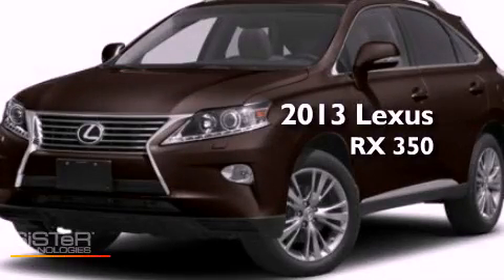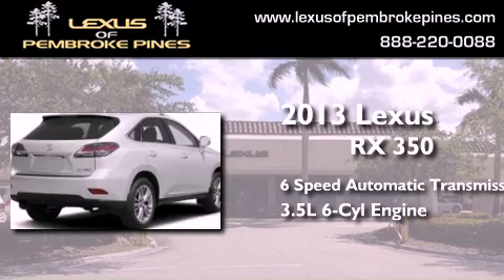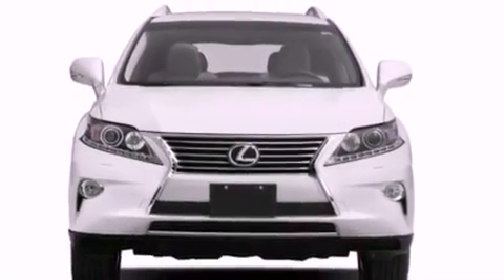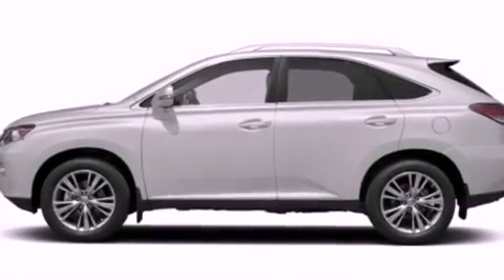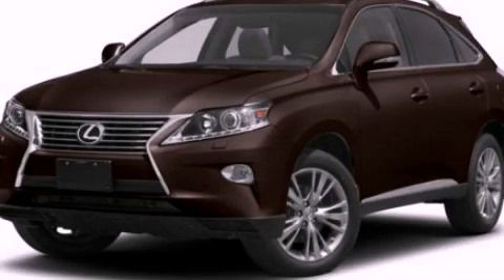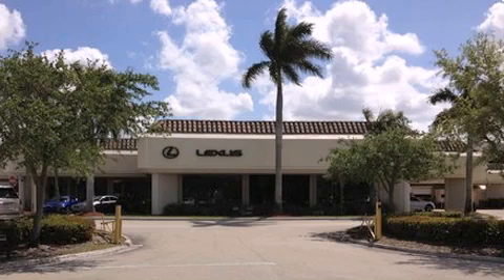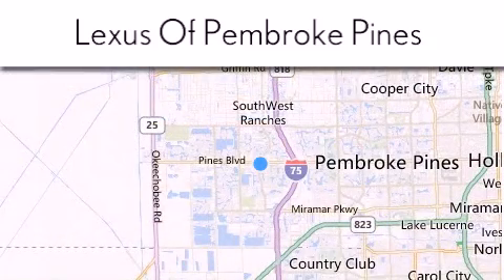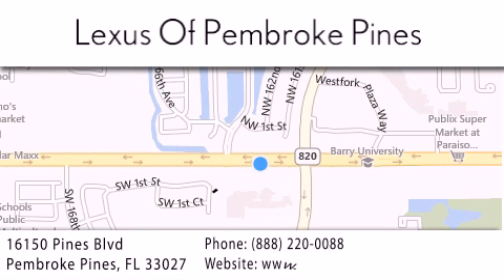2013 Lexus RX 350 Hollywood FL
Year : 2013
 Make : Lexus
 Model : RX 350
 Engine : 3.5L V6
 Trans . : Automatic 6-Speed
 Exterior : Fire Agate Pearl

 Interior : Parchment Lth St Trm
 Stock : 3342700